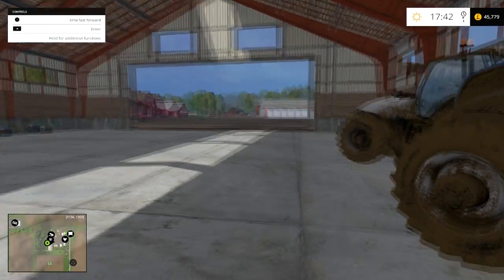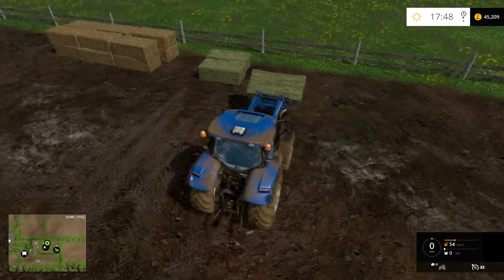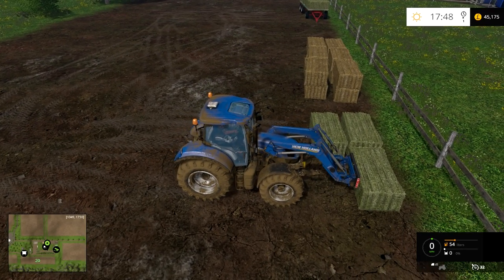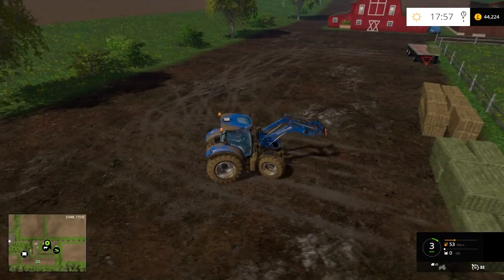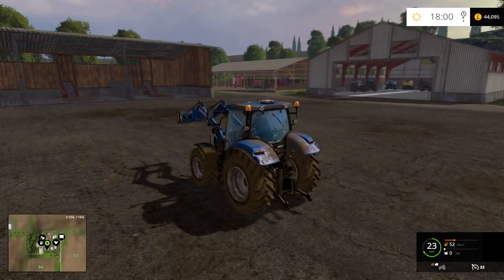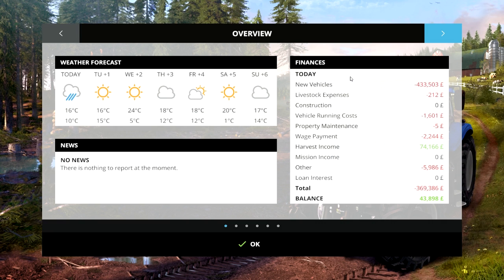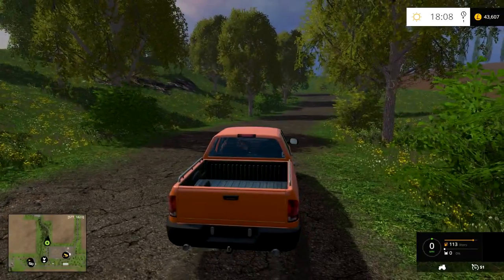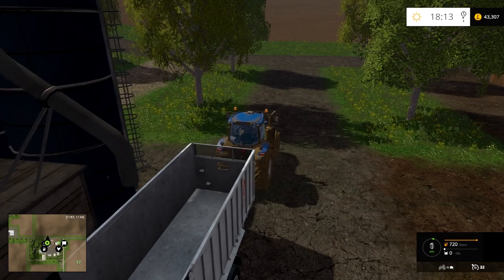farming simulator 2015 getting ready for the cows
slowly preparing for getting some cows into the game

PC SPECS:

PROCESSOR: AMD Phenom II X2 550 AM3 (unlocked to quad core)

MOTHERBORD: Asus M4A77T Motherboard

RAM: 1 patriot 2GB DDR3 1333 AND Corsair 8GB (2x4GB) DDR3 1333MHz

GARPHICS CARD: Sapphire HD 5770 Vapor-X 1GB GDDR5

HDD: 1  hitachi 1 TB AND seagate barracuda 500gb

PROCESSOR COOLER: Arctic Cooling Freezer 7 Pro rev 2

PSU: OCZ ZX Series 850W 80+ GOLD PSU Fully Modular PSU